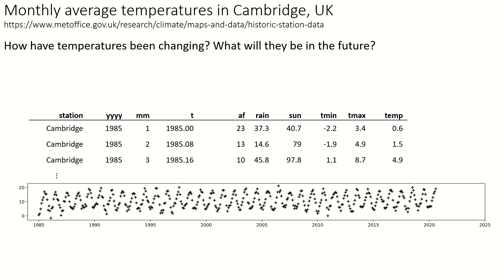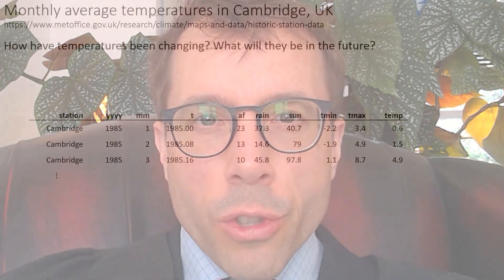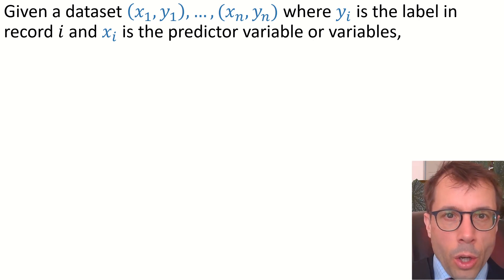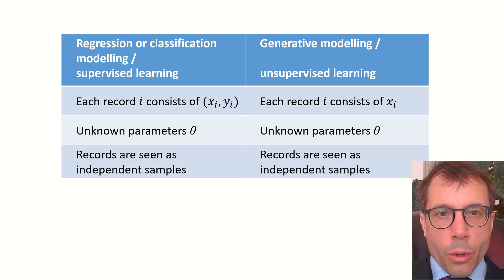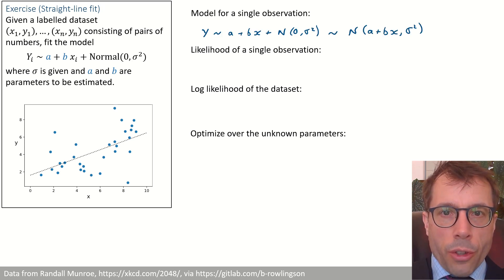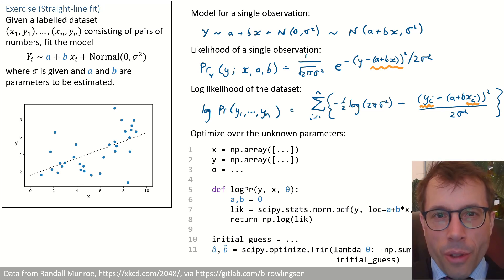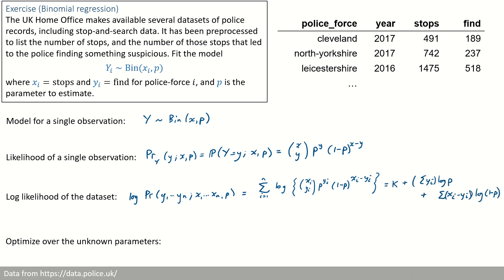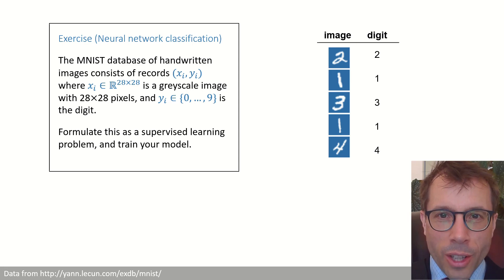1.7 Supervised learning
Supervised learning, also called predictive modelling, is the most widely used type of machine learning. This video explains what it means to do supervised learning using probability models.